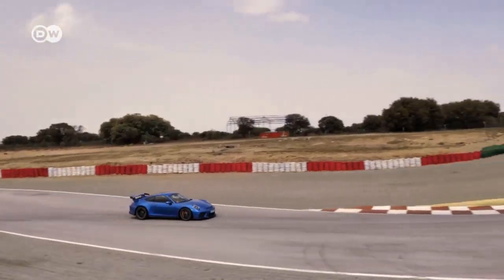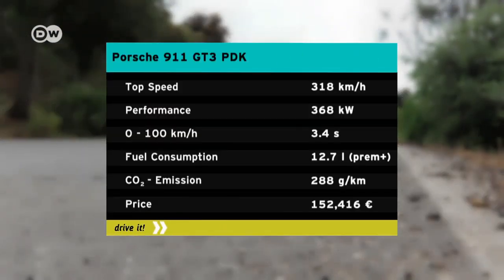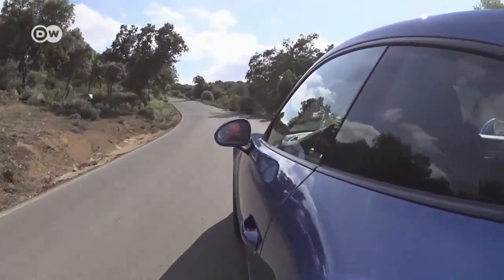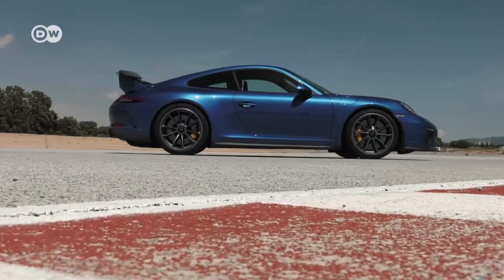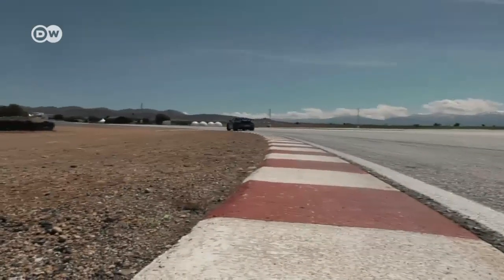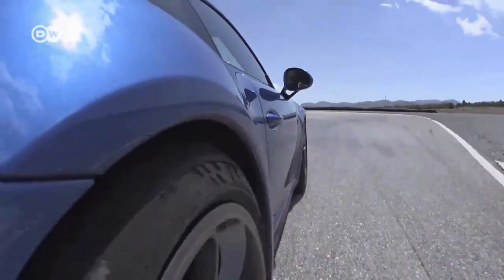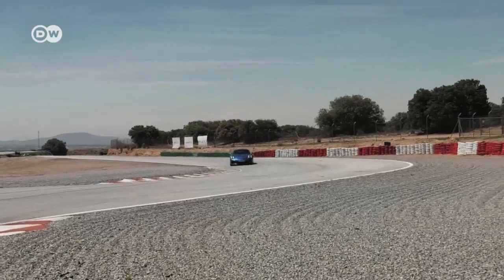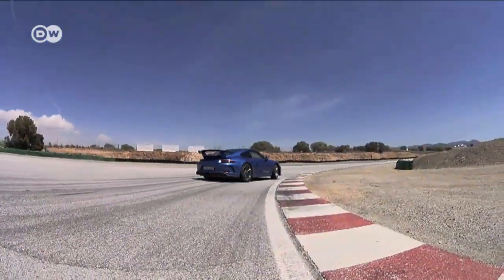Speed demon: Porsche 911 GT3 | DW English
The 911 GT3 is a dream machine. Porsche first introduced the sports car in 1999. The latest edition has a new look, new engine and new technology. Its aerodynamics package increases downforce by some 20 percent - vital in a car that can go 318 km/h!